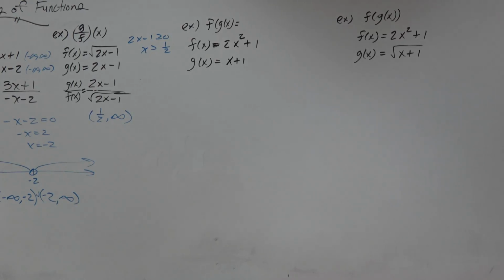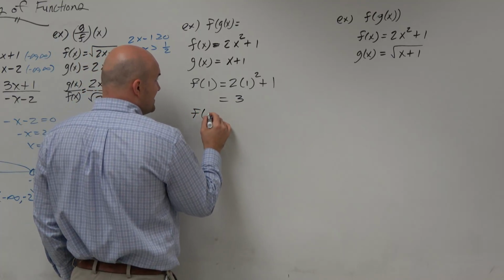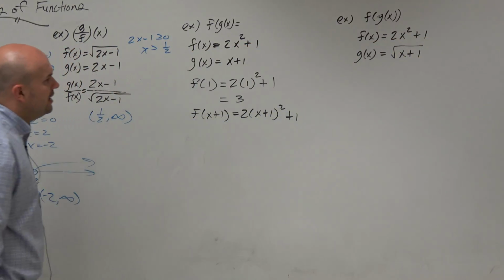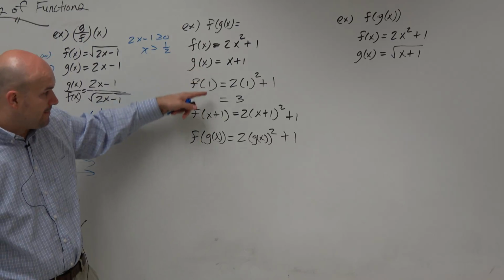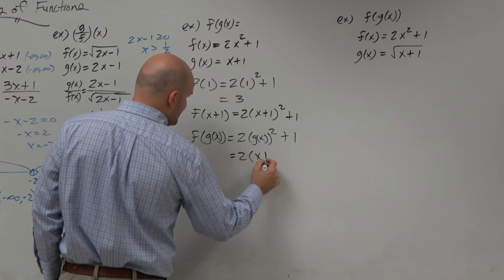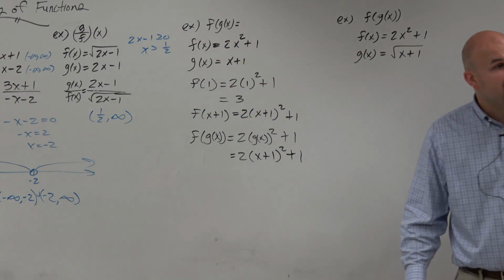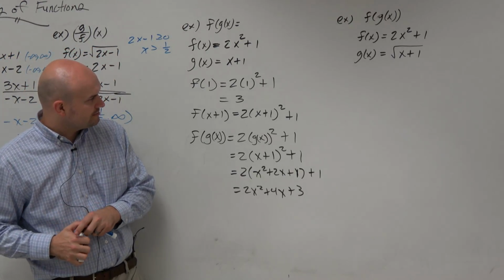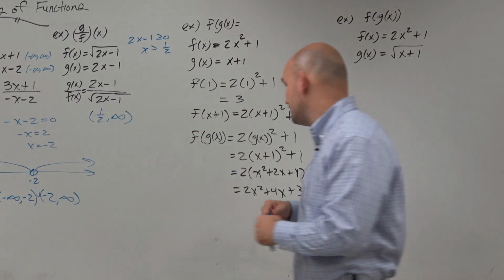Composing a linear function into a quadratic linear function